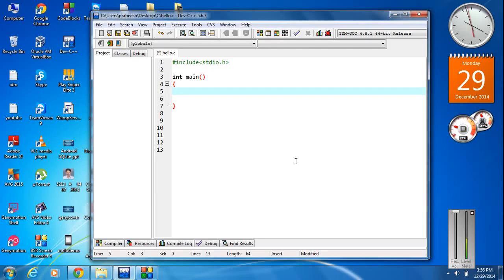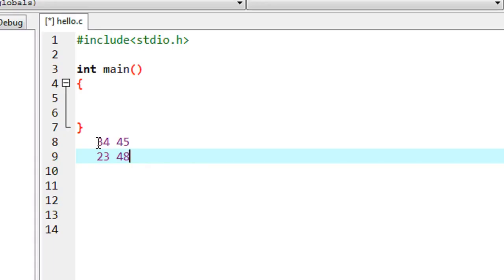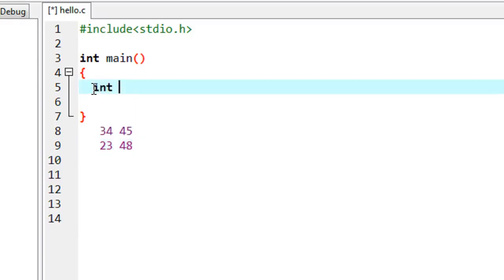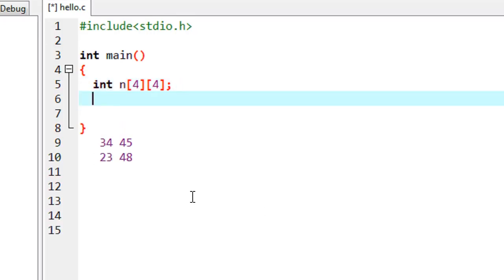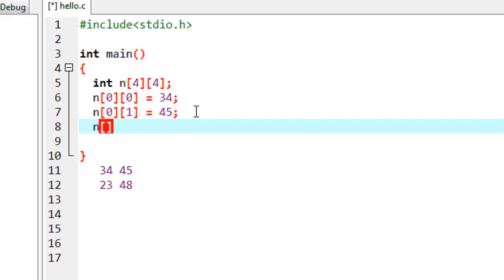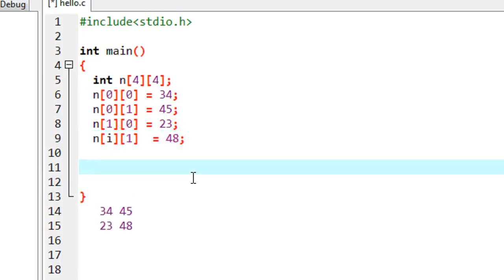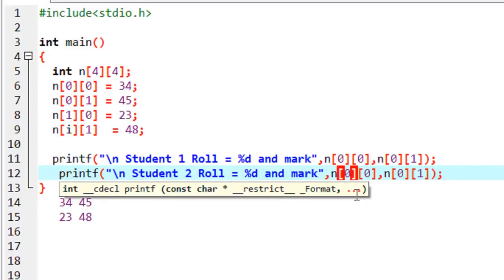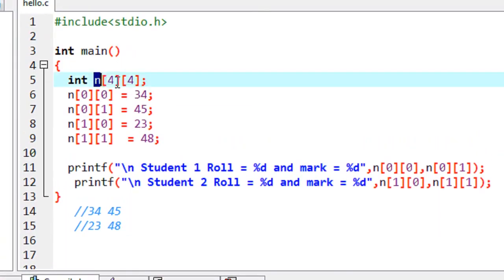C Programming 51 Introduction to two dimensional array